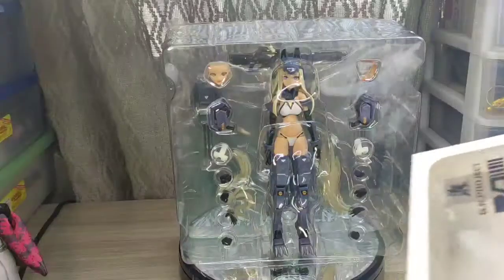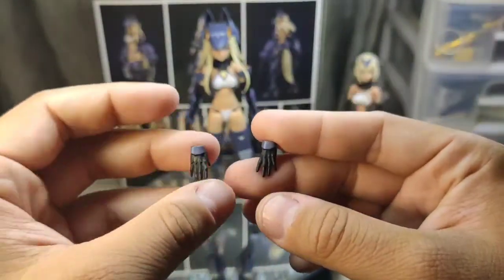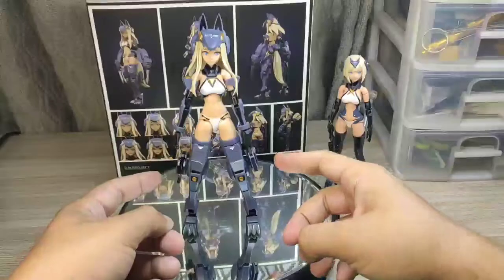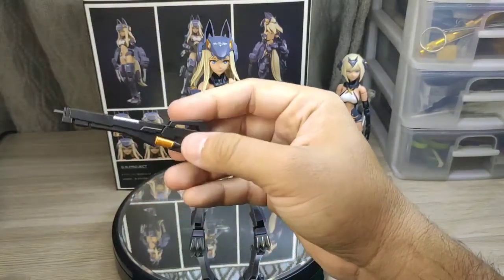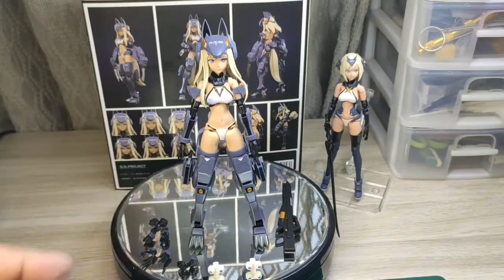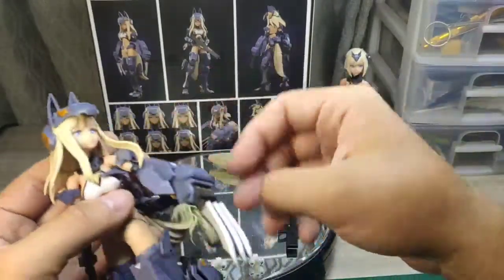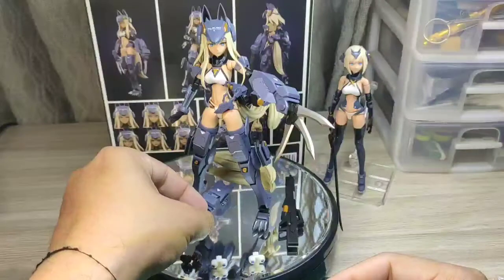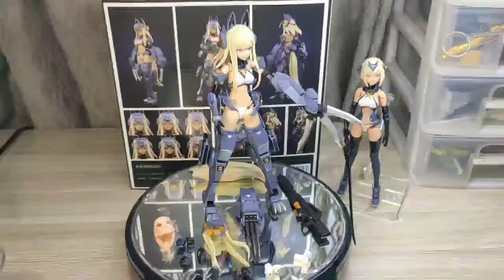Unboxing Wolf 001 G.N.Project, Snail Shell Studio, 1/12 figure, Mechamusume, shf, Figma,Latino.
Unboxing de wolf 001, características, tamaño y calidad, está figura V2 de la marca Snail Shell Studio, sorprende demasiado su calidad buena y bastante superior a algunas figuras de otras marcas ya conocidas como Figma, shf, mafex, Mezco entre otras m, ya que actualmente varias marcas asiáticas además de has japonesas están teniendo competencia directa, espero les guste este unboxing y me apoyen compartiendo, saludos.